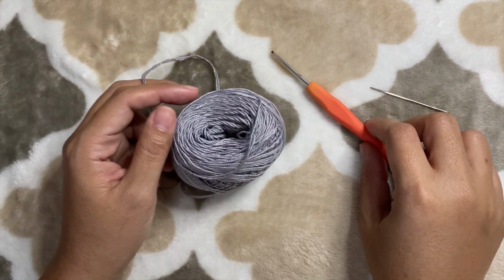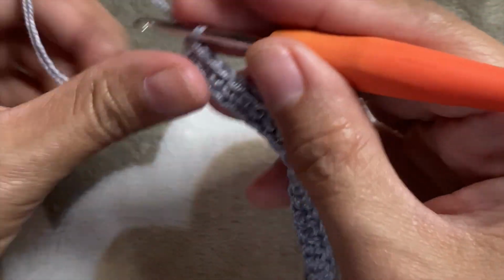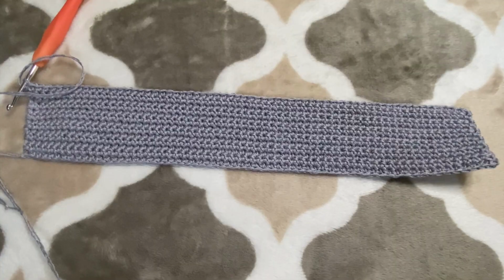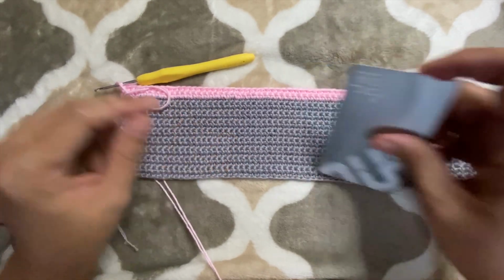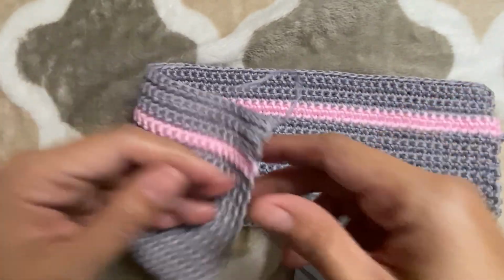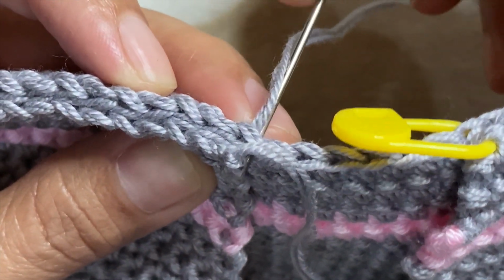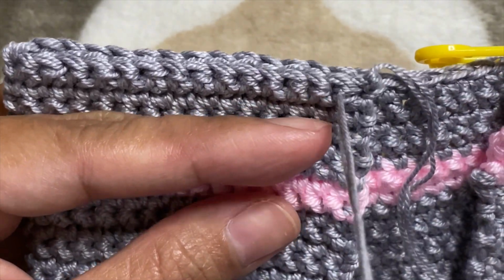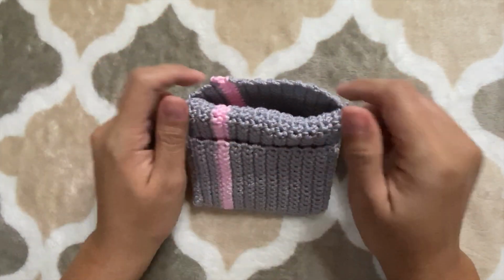CROCHET CARD HOLDER | For Beginners' Tutorial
A practical way and perfect for gifts to your loved ones. This is so easy to make and won't make use much of your crochet yarn and as well as your time. This is also a saleable craft project for your craft store.

Stitch I used is just single crochet (US terminology)

Music Credits;